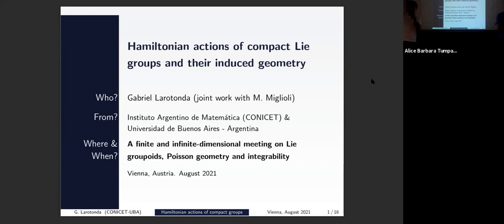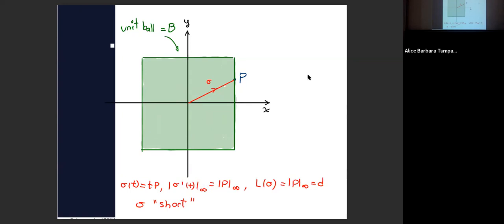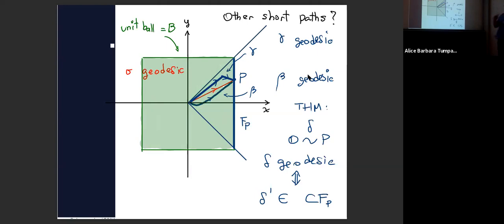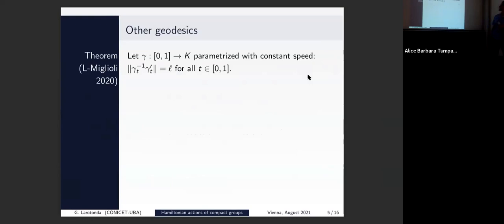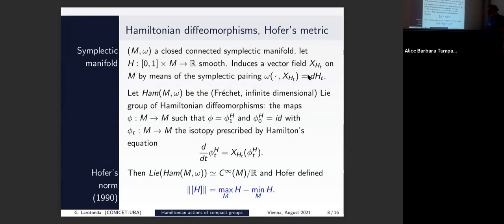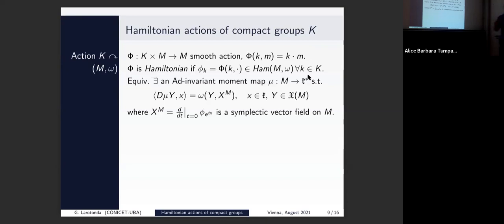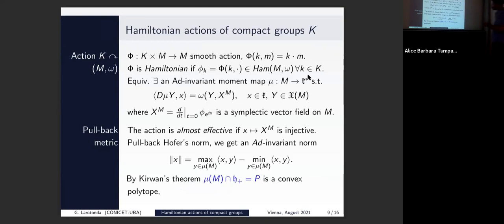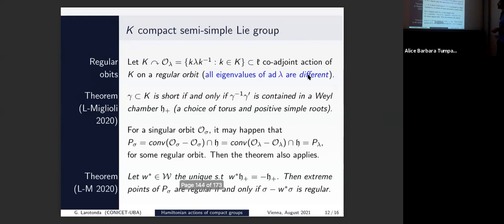Finite-infinite workshop: Gabriel Larotonda - Hamiltonian actions of compact Lie groups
Speaker: Gabriel Larotonda (Universidad de Buenos Aires)
Title: Hamiltonian actions of compact Lie groups and their induced geometry
16 August 2021

A finite and infinite-dimensional meeting on Lie groupoids, Poisson geometry and integrability

This workshop aims at discussing the interplay and the differences between the finite and the infinite-dimensional worlds in various topics in differential geometry. These include (as in the title) Lie groupoids and algebroids, Poisson geometry and integrability problems, as well as Riemannian geometry, representation theory, geometry of PDEs, etc.

Organizing Committee:
Francesco Cattafi (Wolfgang Pauli Institute, Vienna)
Alice Barbara Tumpach (Université de Lille and Wolfgang Pauli Institute, Vienna)